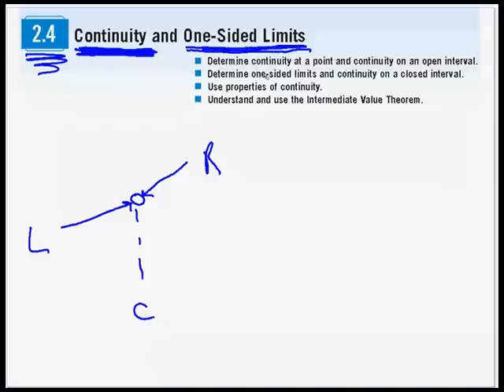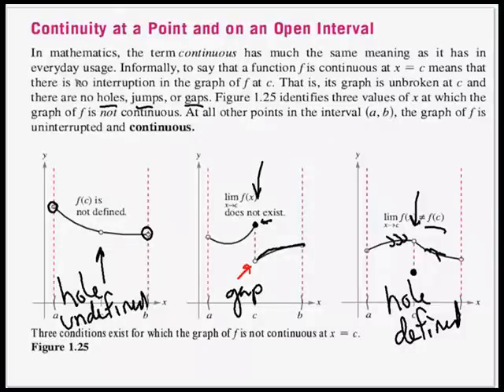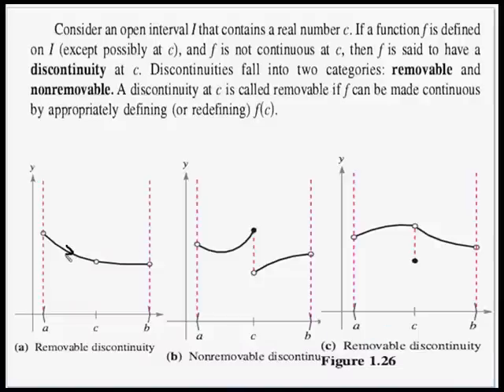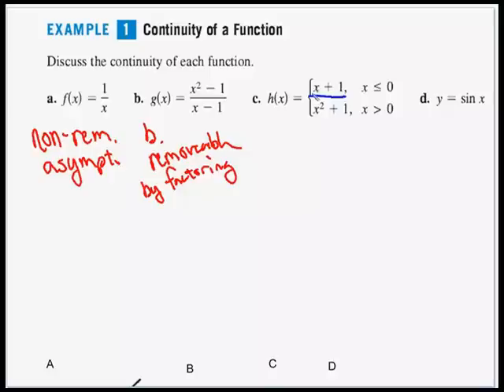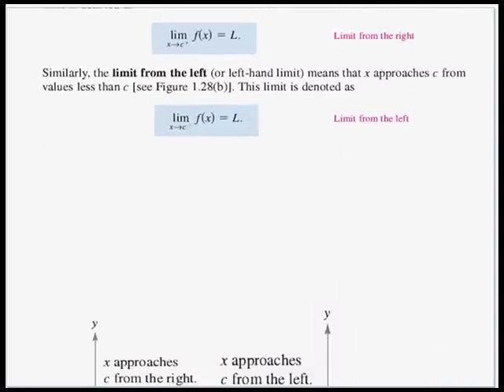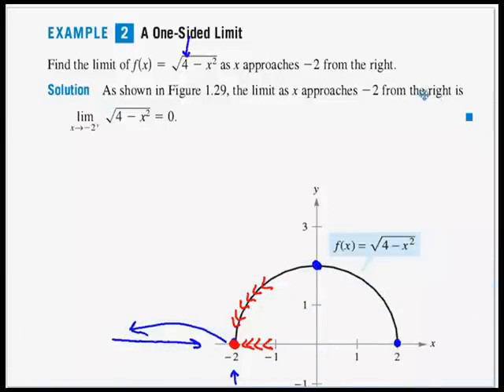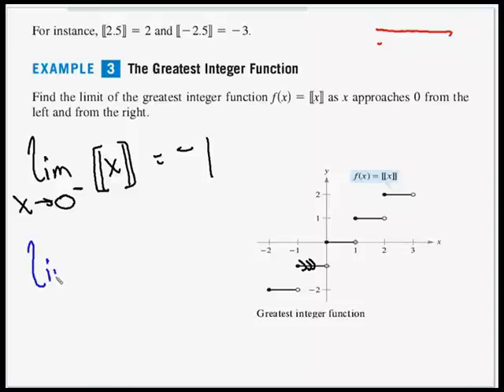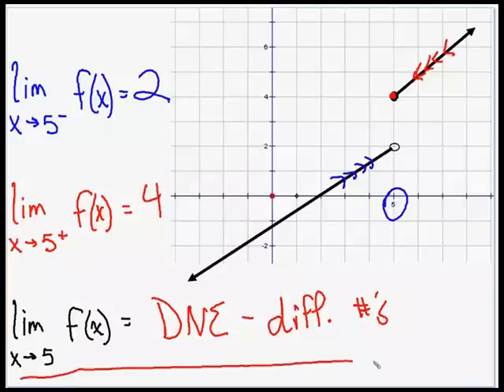2-4 Continuity and One Sided Limits part 1